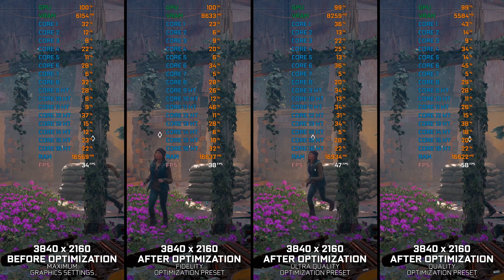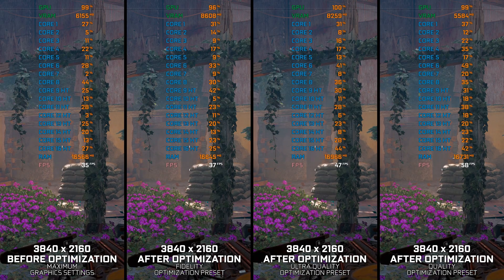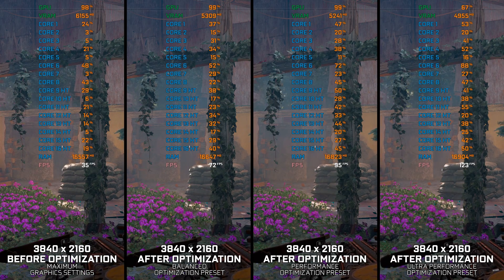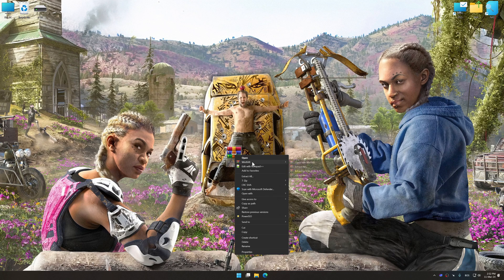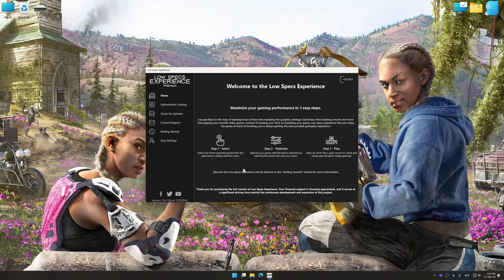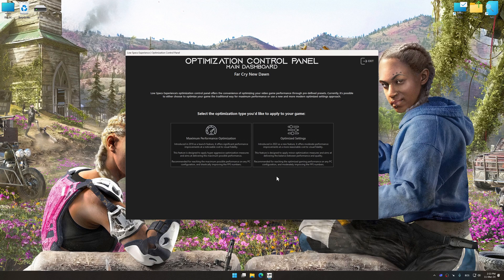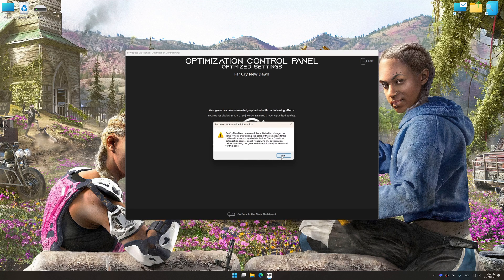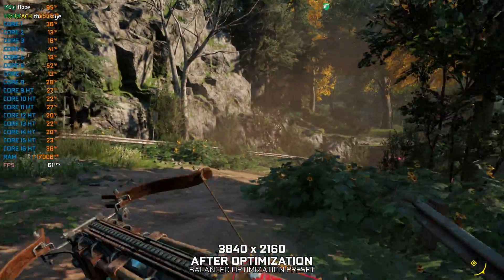Far Cry New Dawn | Optimized PC Settings for Smoother Gameplay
Learn how to configure the Optimized PC Settings presets in Low Specs Experience for Far Cry New Dawn to achieve stable frame rates, smooth gameplay, and balanced performance. This guide shows you how to maintain excellent visual quality while improving responsiveness, reducing micro-stutters, and keeping motion fluid for the best overall gaming experience.

⏱️ Timestamps

00:00 Before vs After Optimization
00:27 Optimization Guide
01:55 Additional Gameplay Footage